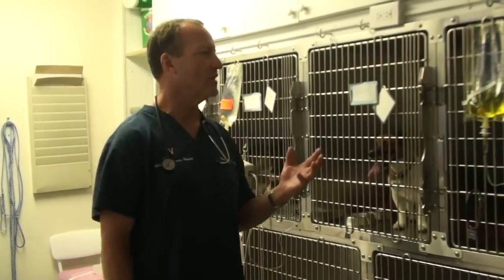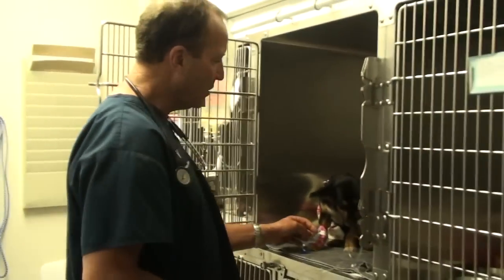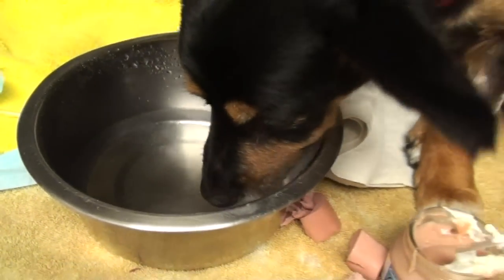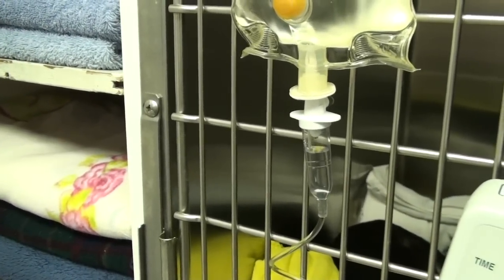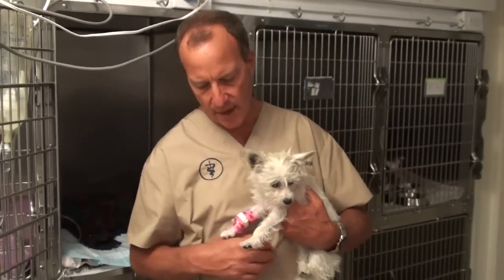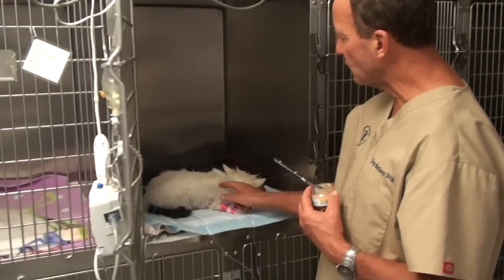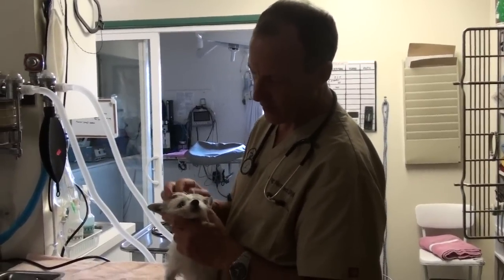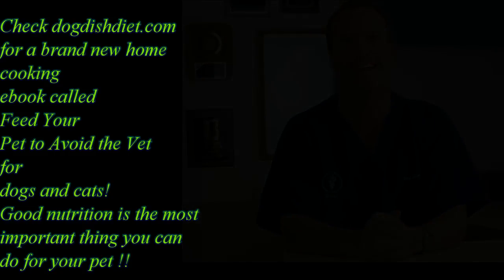IV Fluids In Dogs and Cats for Support During Surgery, Injury, and Illness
IV fluids are necessary when dogs and cats are sick,injured, can't eat or drink, or don't feel like eating or drinking, or need support during surgery